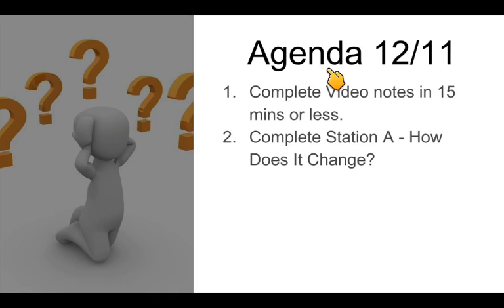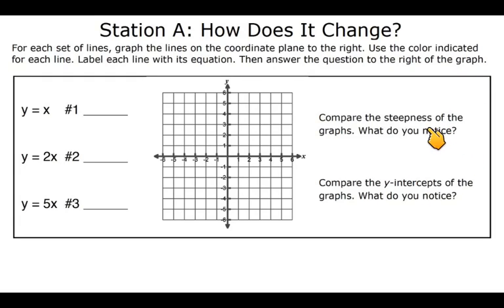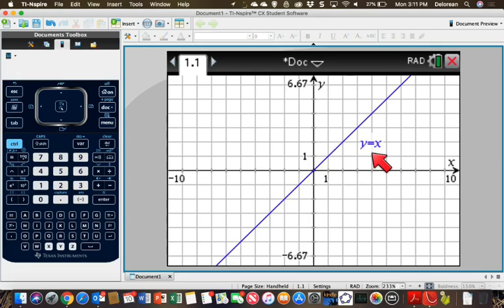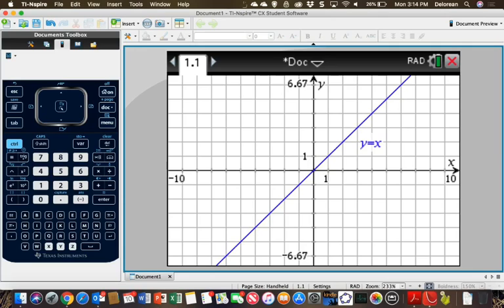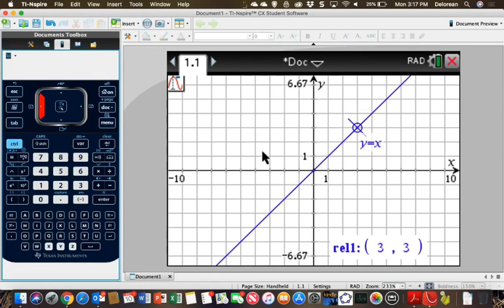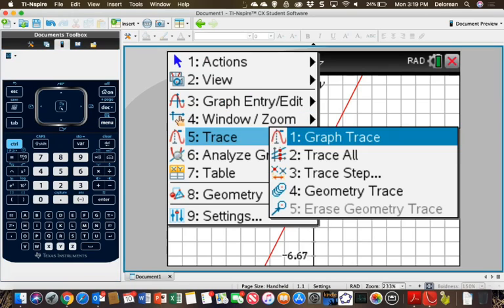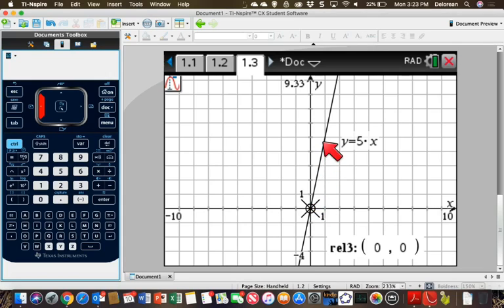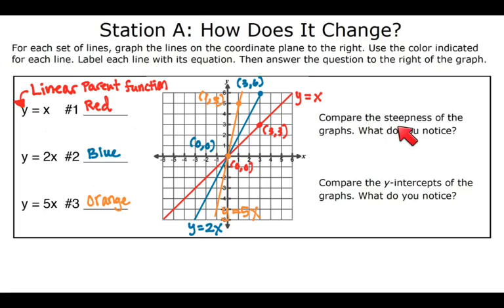Station A - How Does It Change?